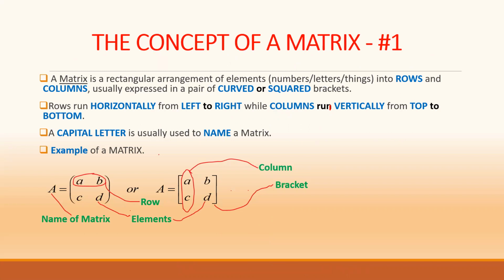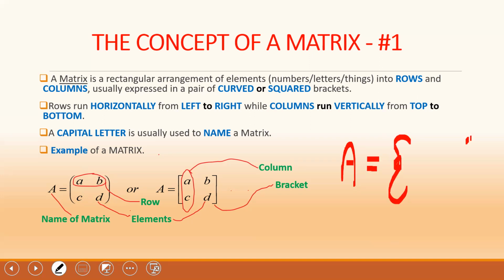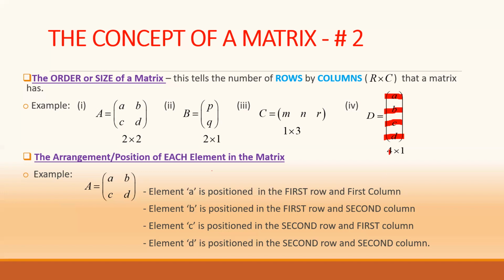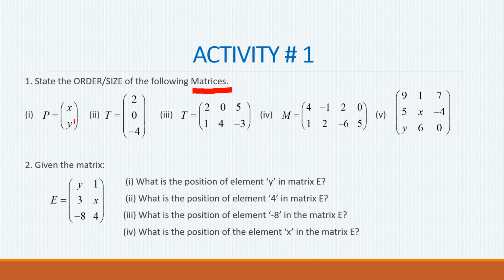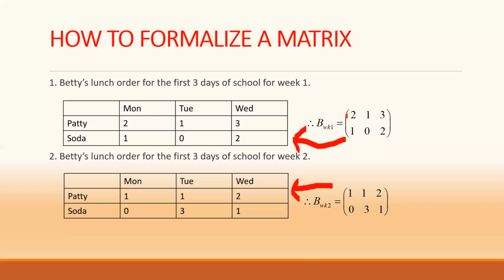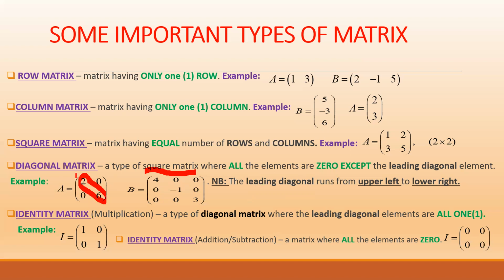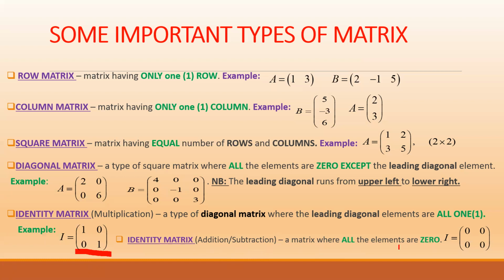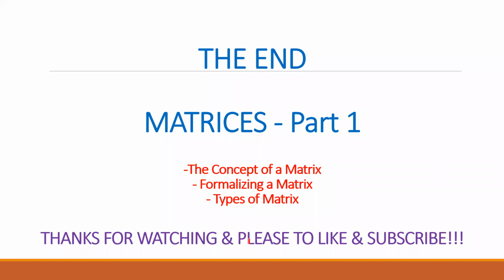MATRICES (Part 1) - ll CSEC ll- (Basic Concept of a Matrix, Formalizing a Matrix & Types of Matrix)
The Foundation to Matrices - part 1, looks at the Basic Concept of what a Matrix is, Formalizing a Matrix and some key Types of Matrix. This exciting and clear explanation of these concepts are useful for students in High School or College, who wishes to understand Matrices in general. Students doing CSEC (CXC) or other examinations can learn as much as is needed through this Part 1  Session on Matrices.

I would be happy to reach out to you to assist or respond to your concern (s).